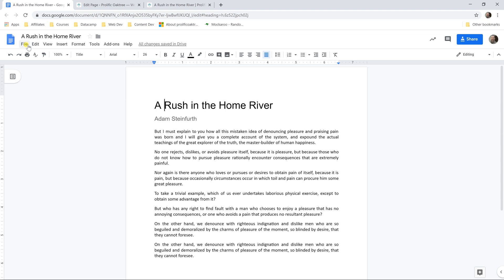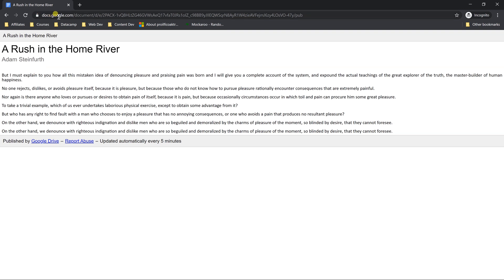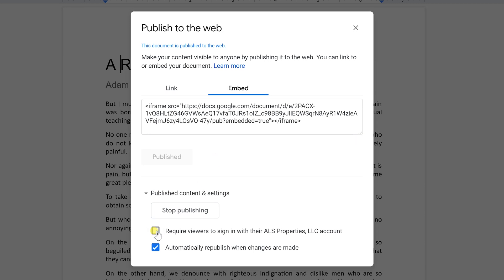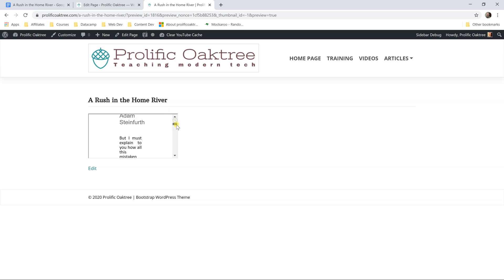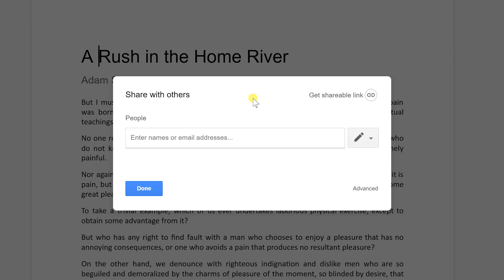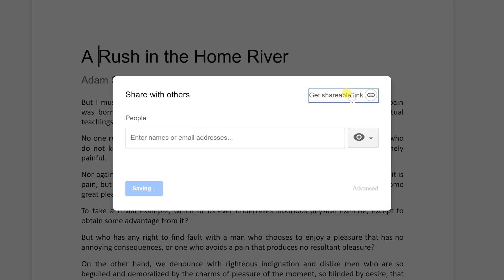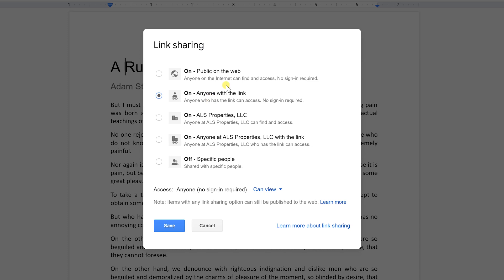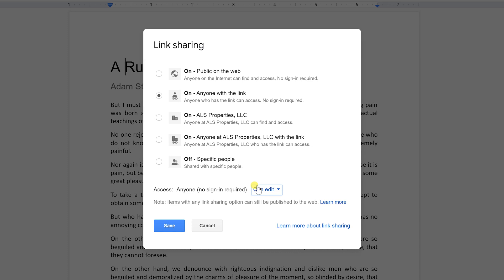Google Docs - Publish to the web or Share | What's the Diff???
You've finished writing your Google Doc. How do you send it out? Publish it? Share it? Let's talk about the difference.

0:00 Intro
0:22 Publish to the web - Link
2:03 Publish to the web - Embed
3:46 Share with others

The code is valid if used the "The Americas"